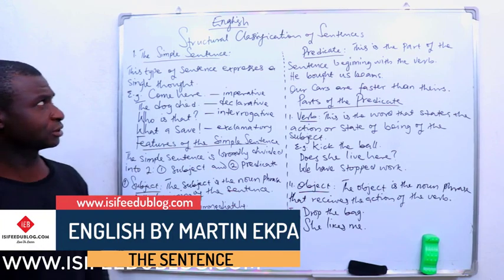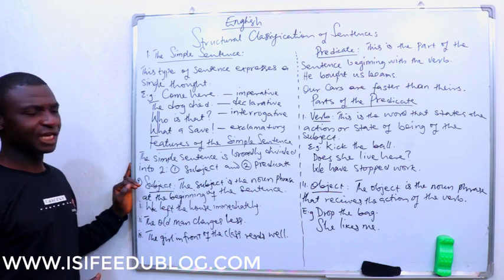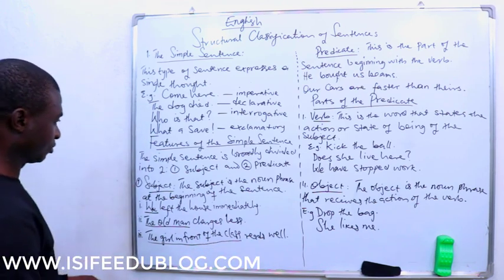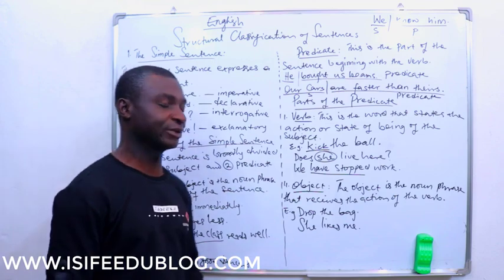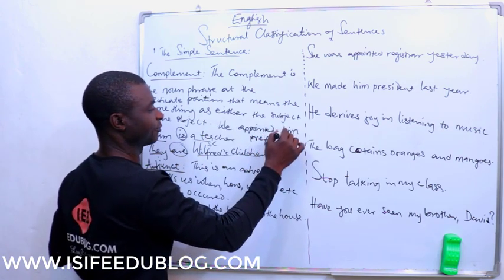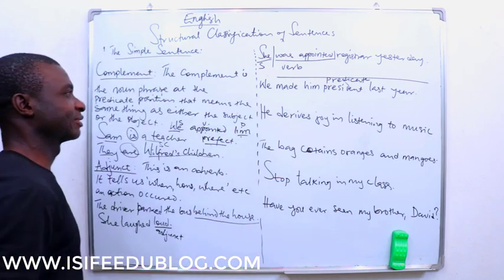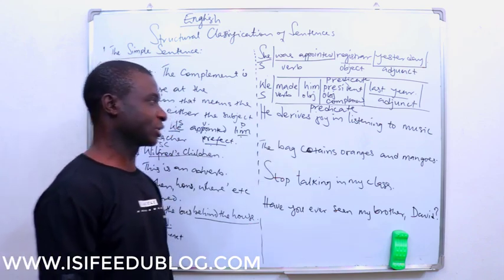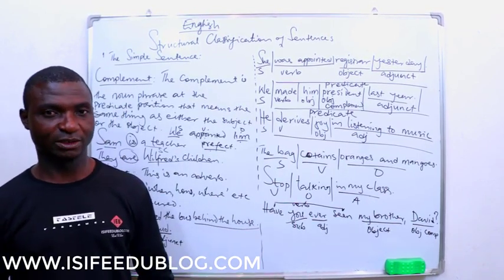3 simple sentence | THIS TYPE OF SENTENCE EXPRESSES A SINGLE THOUGHT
For WAEC past questions on simple sentence
For JAMB past questions on simple sentence
For your POST UTME on simple sentence
For EXERCISES on simple sentence
For QUIZ on simple sentence